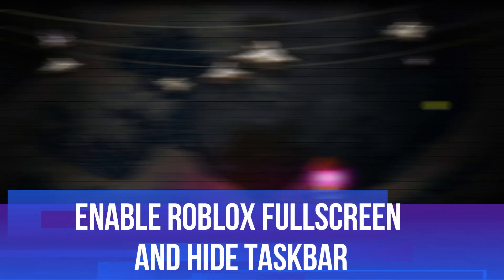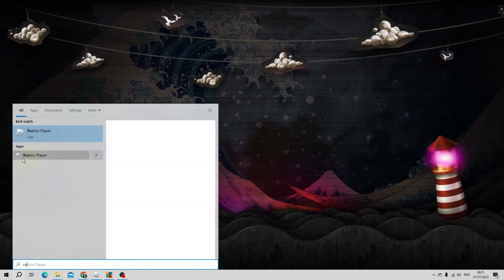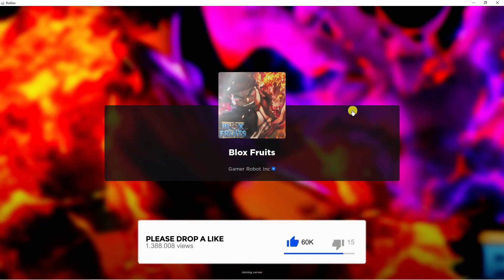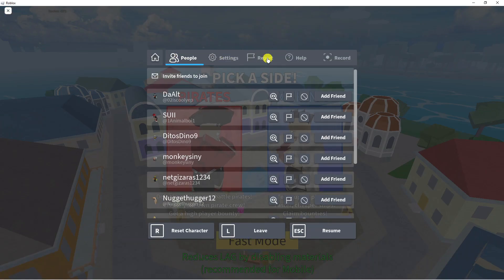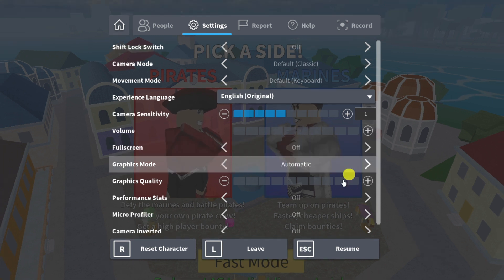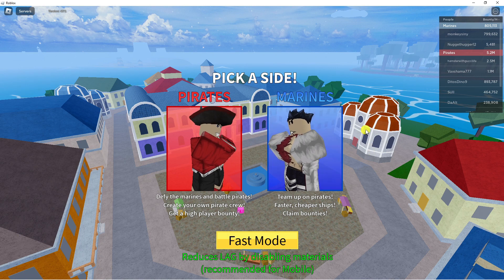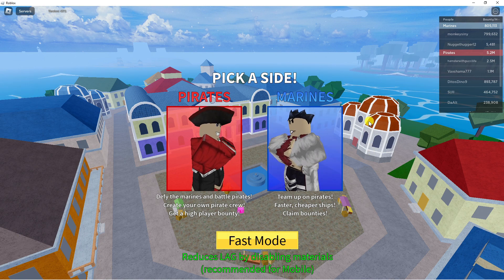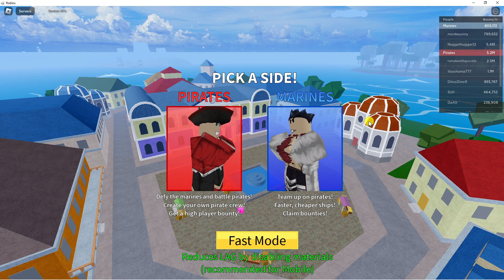How To Enter Roblox Fullscreen Mode And Hide Taskbar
Discover the ultimate guide to entering fullscreen mode and hiding the taskbar in Roblox! Enhance your gaming experience with our step-by-step instructions for Windows and Mac users. Say goodbye to distractions and accidental clicks. Join us now and level up your Roblox adventures! Let's dive in!

 ✨Recommended VPN: ✨

Thanks!